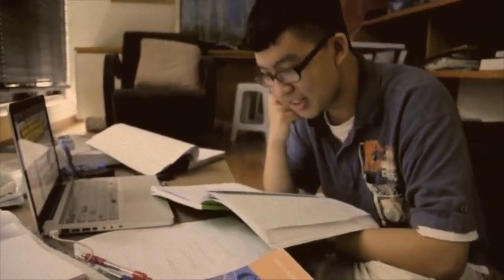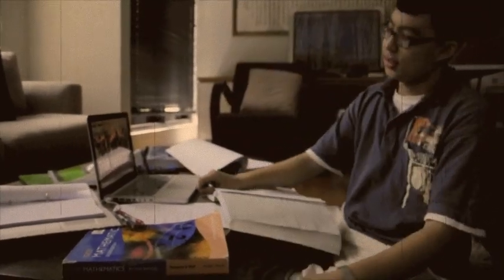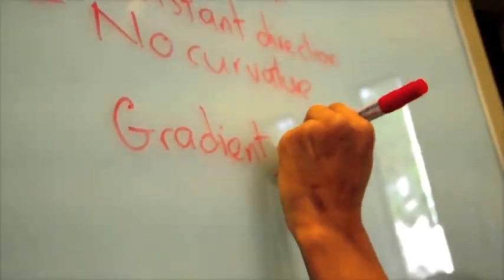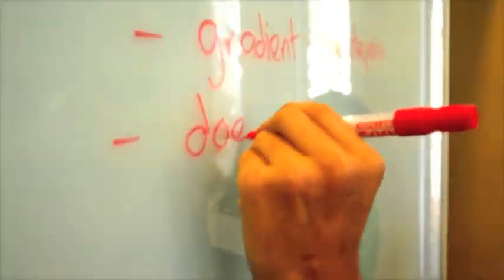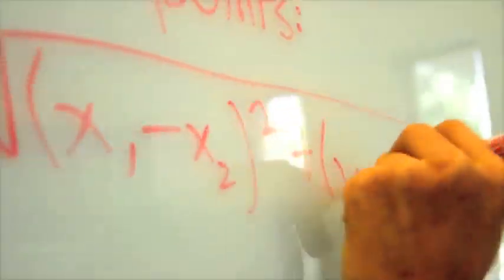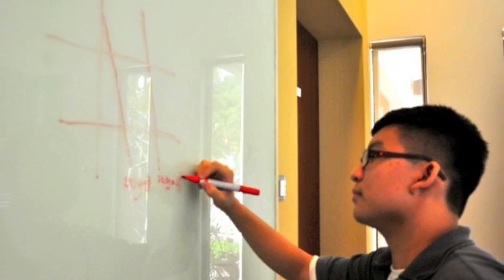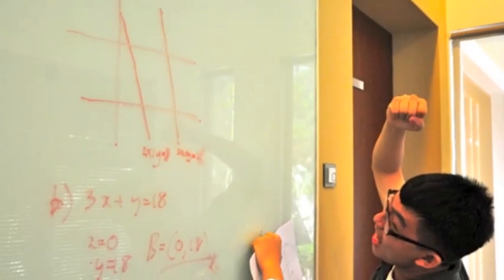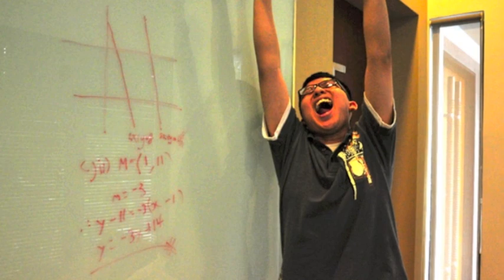IGCSE-Straight Line Graphs.m4v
IGCSE, Past year papers analysis, topical notes, past year question and solution